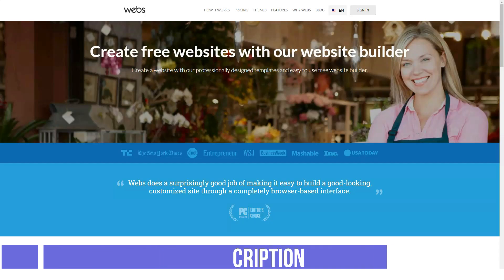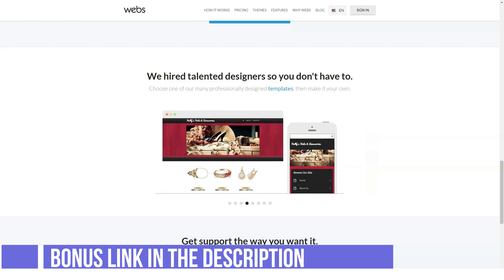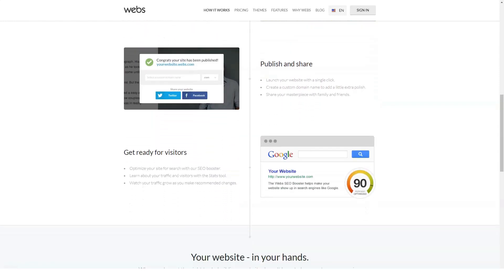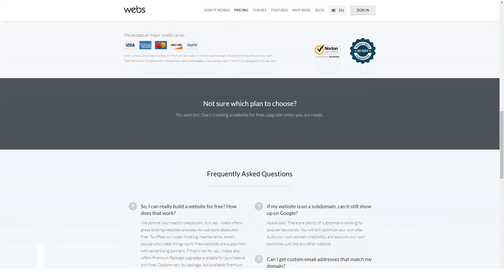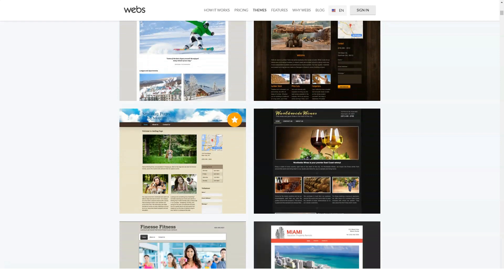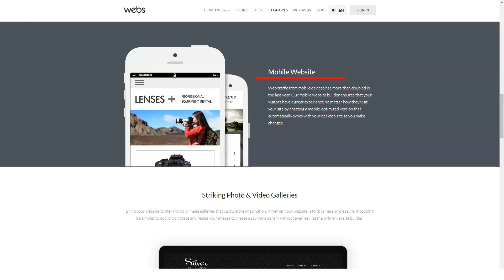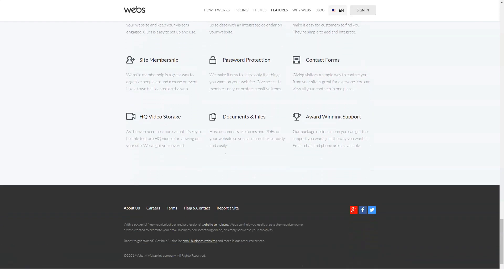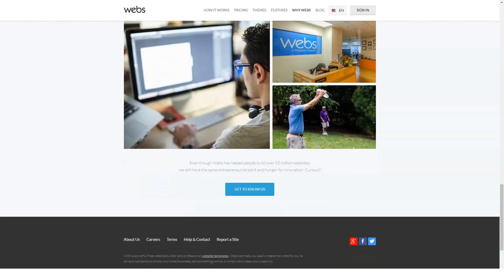Best Website Builder - What's Behind Popular Website Builders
Webs are primarily aimed at small businesses and entrepreneurs. That doesn't mean you can't create a personal or nonprofit Web site with Webs, as you certainly can.
One caveat is that while Webs supports more than 55 million Web sites, it is difficult to determine how many of those Web sites are actively used because it is personal information. Nevertheless, being able to manage so many websites and attract so many users is an impressive accomplishment.
Webs is a WYSIWYG website builder. This means that you create the entire website right in front of you, and what you see when you create it appears after you publish the website. Webs give you the ability to create "regular pages" or "special pages".